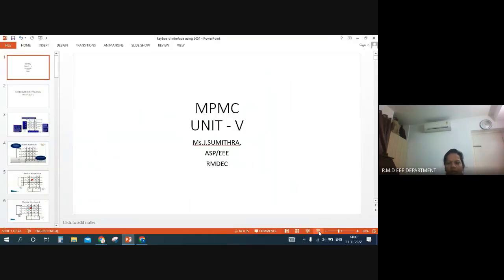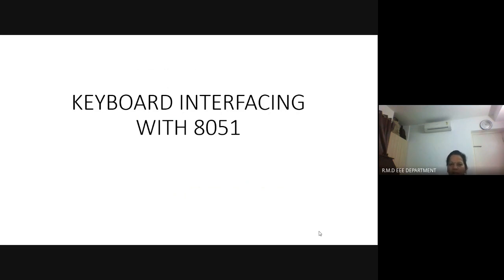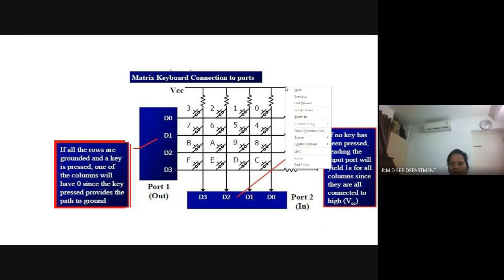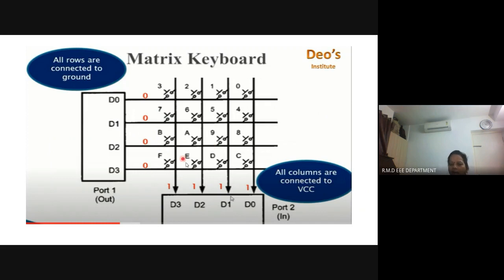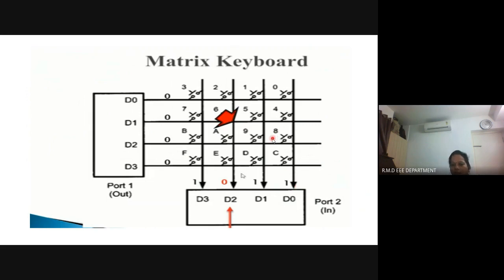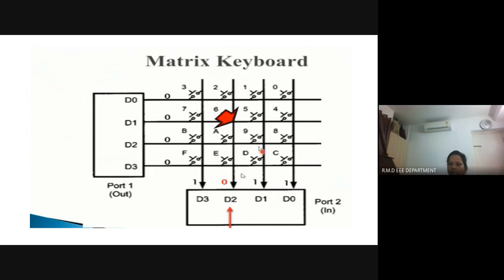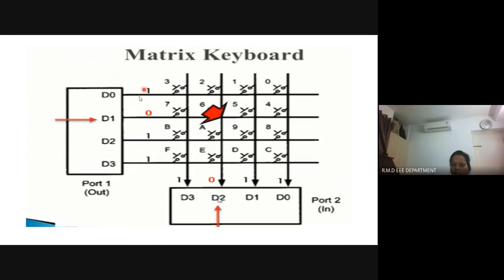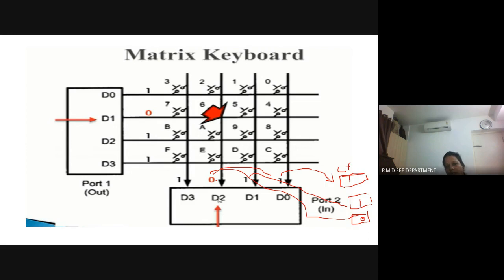UNIT V MPMCKEYBOARD INTERFACE